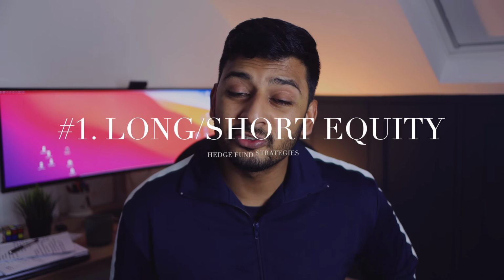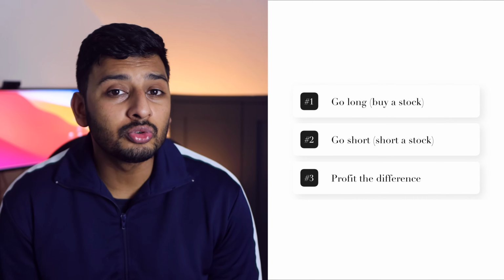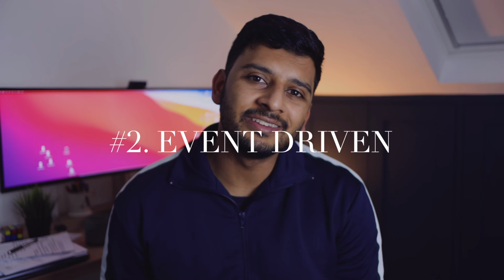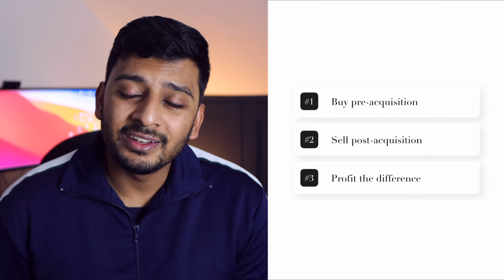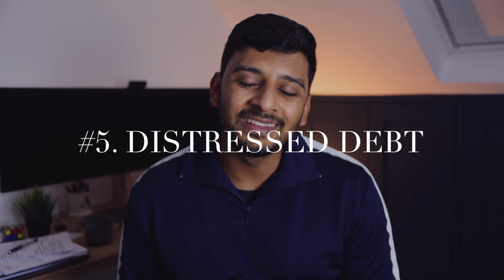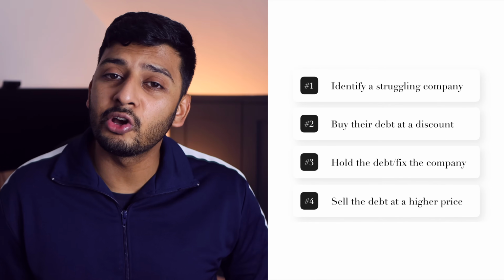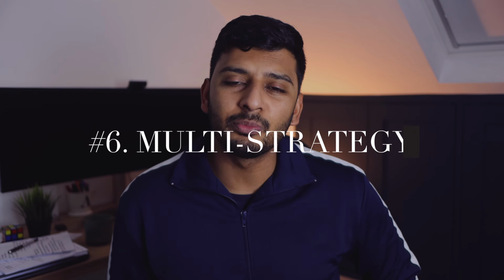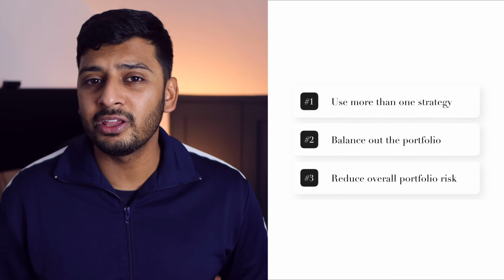The Beginner's Guide to Hedge Fund Investing: 7 Common Strategies You Need to Know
💼 Finance Fast Track – The easiest way to secure interviews and offers

🤖 IB Cheat Codes – Spend 20 minutes on an application. Not 3 hours
🧠 IB Playbooks – 12 proven playbooks to ace every stage of finance recruiting

📘 Breaking into Banking – Buy my debut book